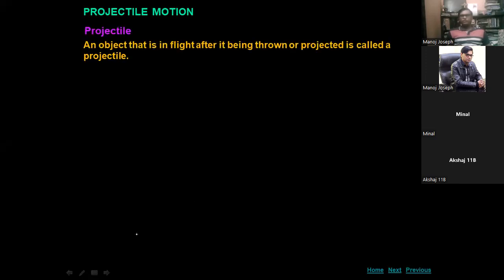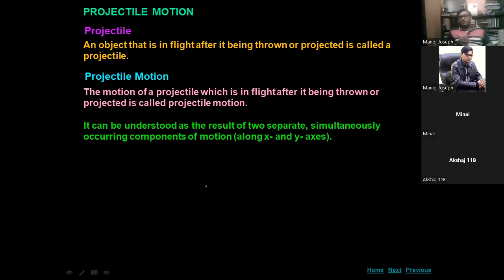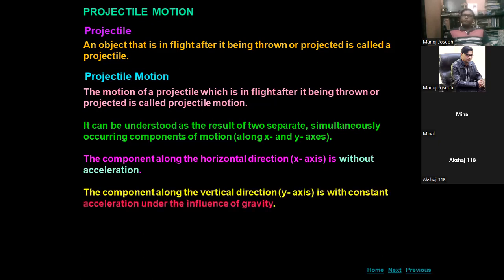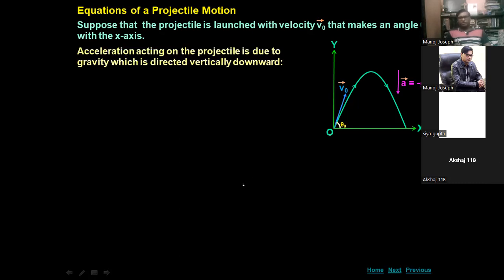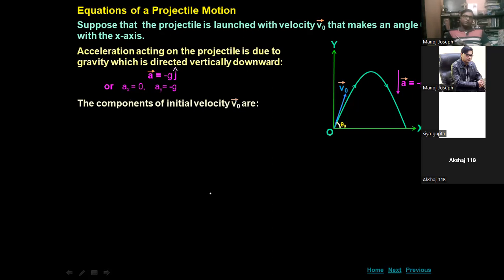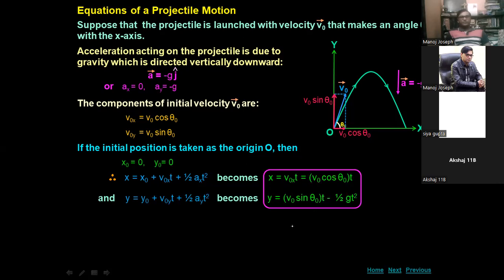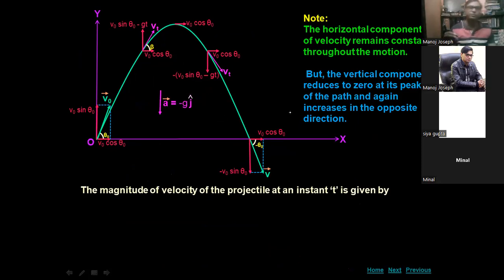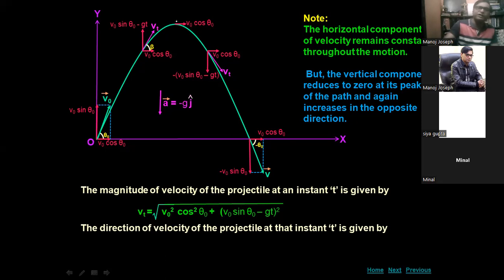Projectile Motion-1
introduction of Projectile